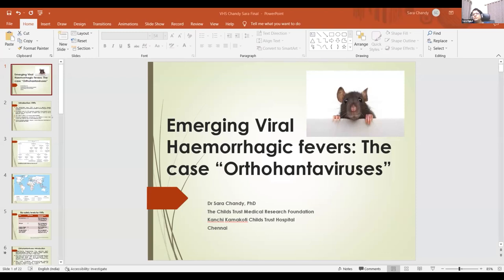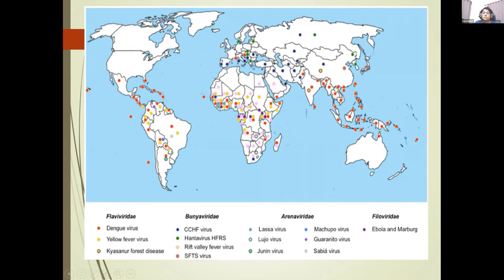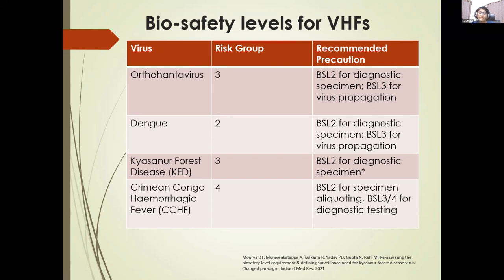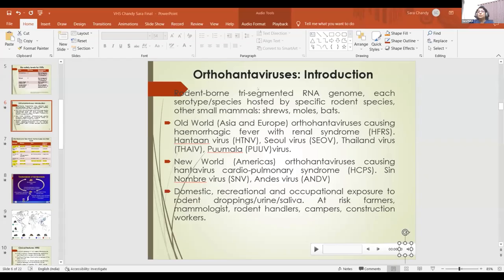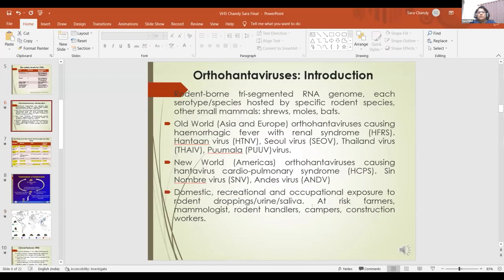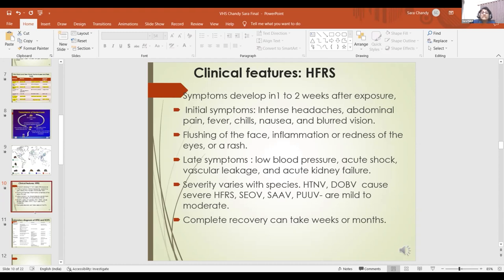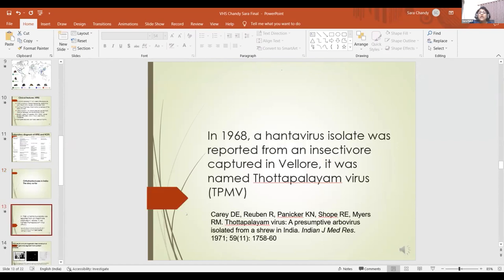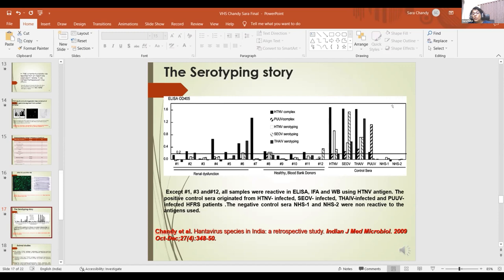Dr. Sara Chandy shares laboratory diagnosis on Hemorrhagic Fevers | FeFCon 2022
Viral hemorrhagic fevers in India are a group of zoonotic diseases that are characterised by fever and bleeding disorders that can progress to shock and, in some cases, death. Human infection is spread naturally by rodents, bats, and insects. While human outbreaks of viral hemorrhagic fevers are very sporadic, a lot of these viruses keep emerging and reemerging as they reach newer geographical areas and susceptible hosts. In this video, Dr. Chandy walks us through the classification of viral hemorrhagic fever around the globe, the Indian scenario, its transmission, and laboratory diagnosis of the viruses.